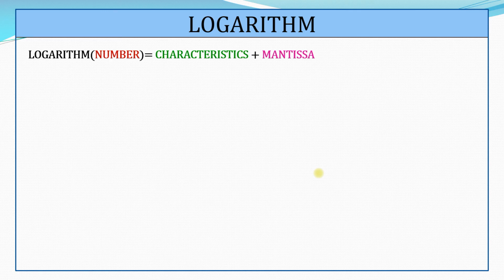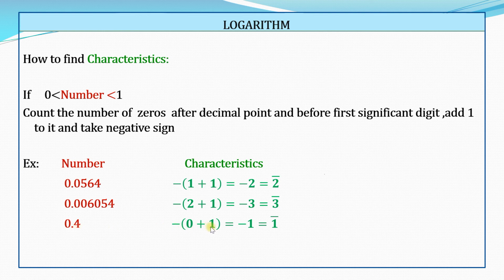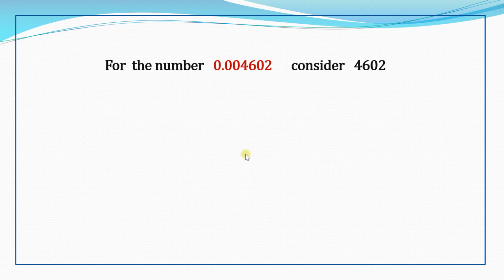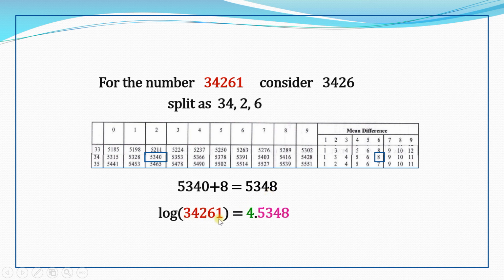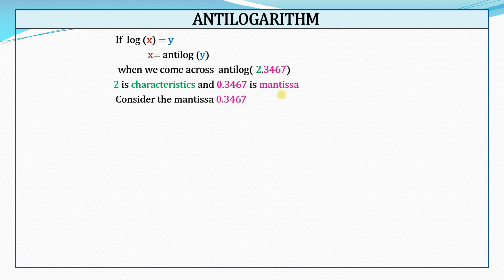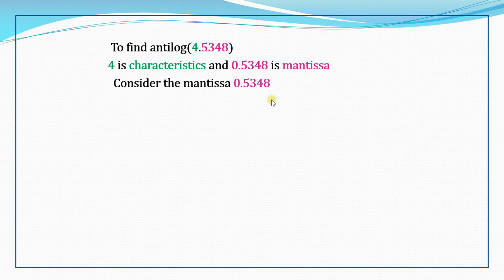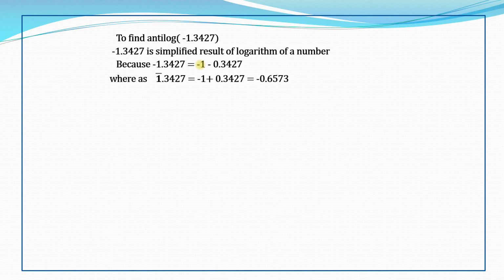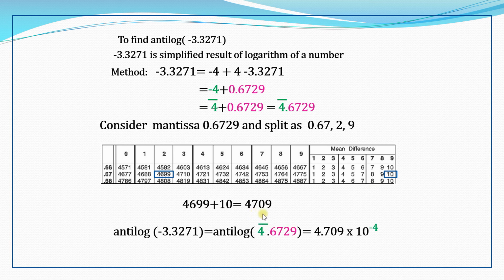Logarithm and Antilogarithm | NCERT | Class 10 |Class 11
Hi,
     This channel " RP math talks" is about mathematics topics in 11th, 12th ncert and Basic mathematics. All the topics are explained using power point presentations with full explanation.
 Please make use of it and subscibe to get updates on different videos related to mathematics

My name is PRAKASH R ,  Done Master of science (M.Sc) in Mathematics subject, currently working as a Lecturer, having 15 years of teaching experience in class 11, class 12 Mathematics, Basic Mathematics, Business Mathematics,.